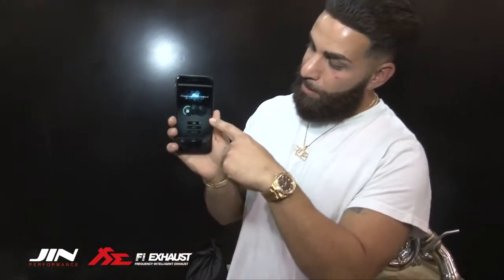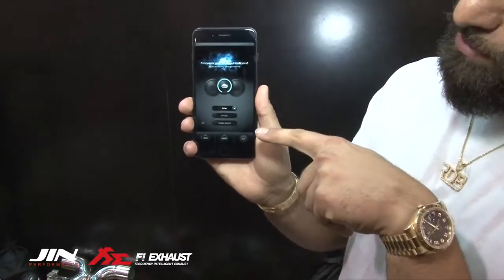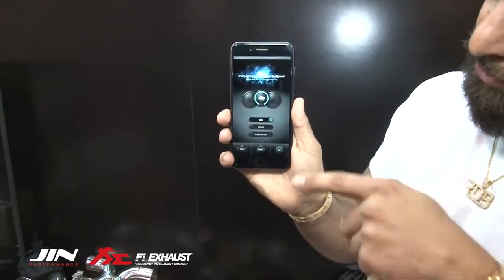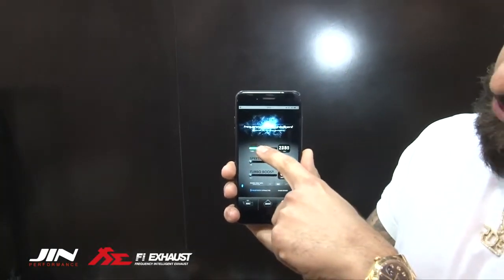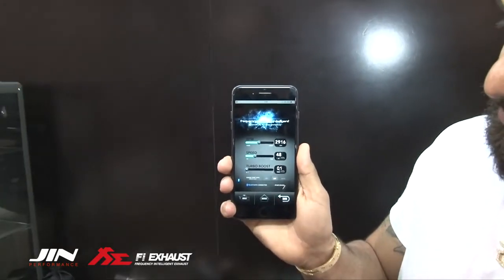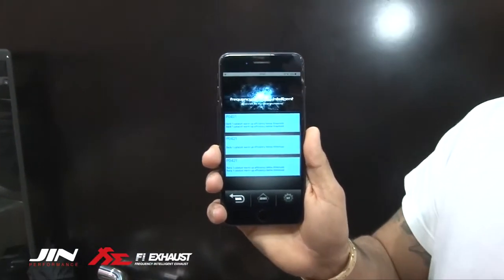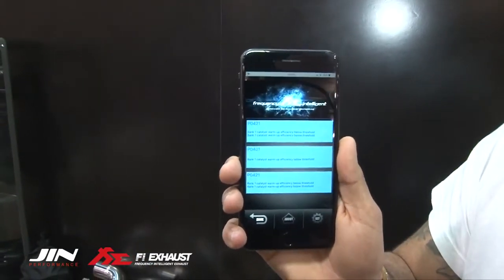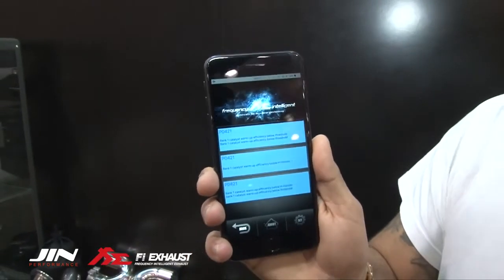RDB LA Interview about Fi EXHAUST APP & Remote Control